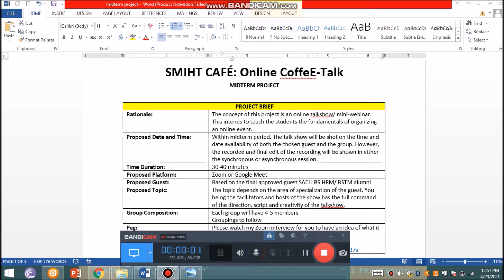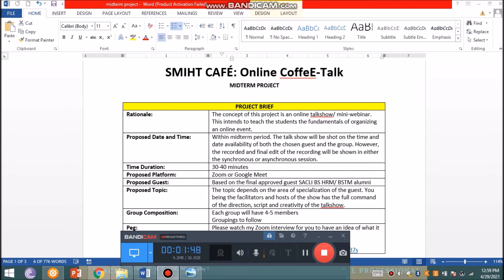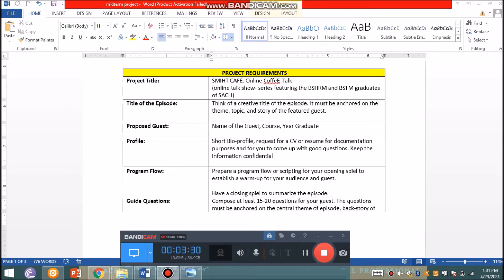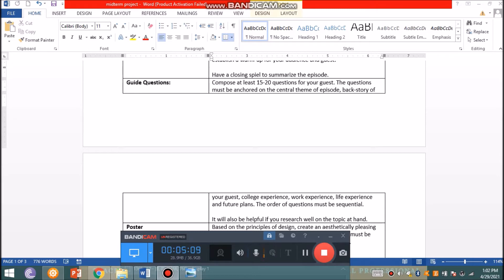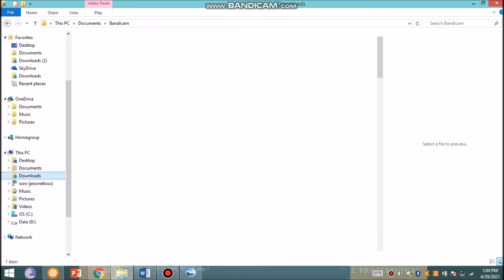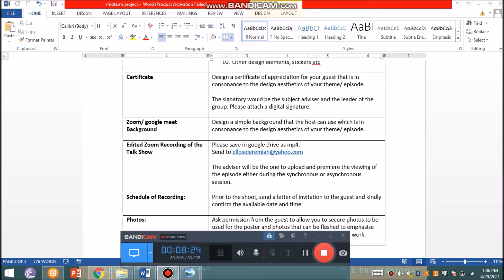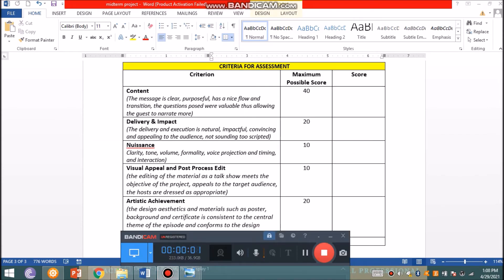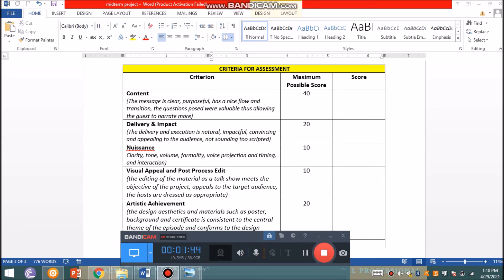SMIHT CAFE: Online CoffeE-Talk Project Brief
SMIHT CAFÉ: Online CoffeE-Talk
(online talk show- series featuring the BSHRM and BSTM graduates of SACLI)

The concept of this project is an online talkshow/ mini-webinar. This intends to teach the students the fundamentals of organizing an online event.